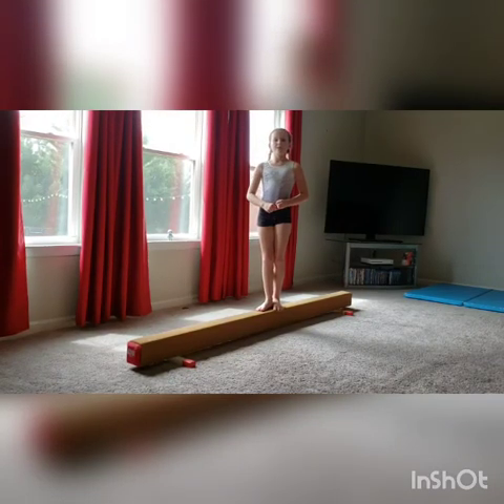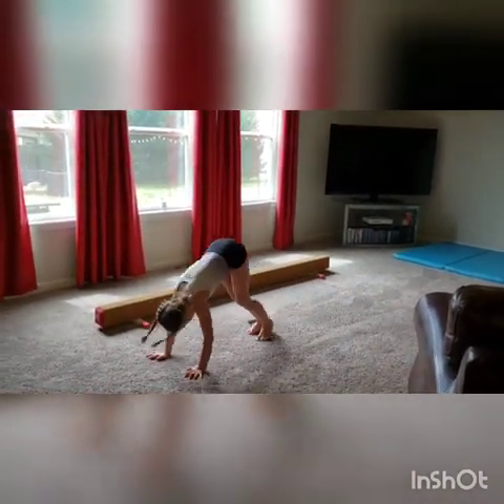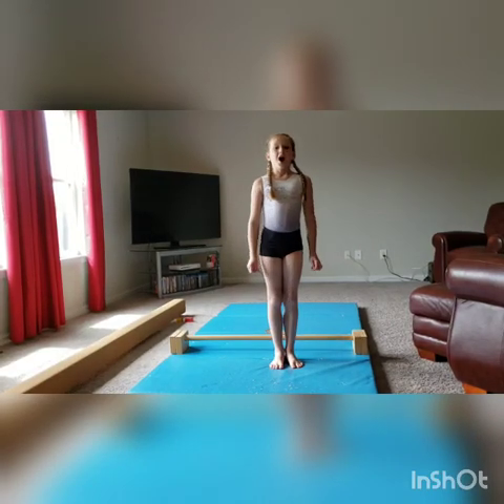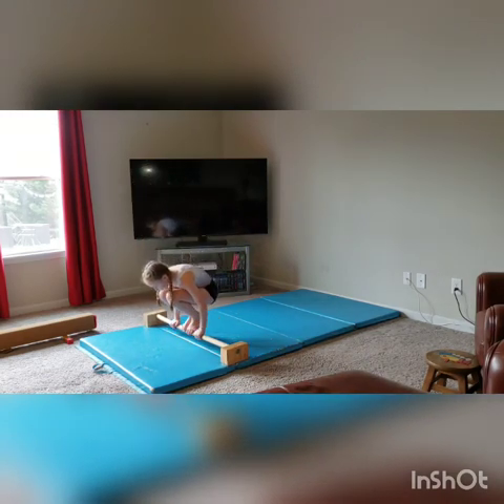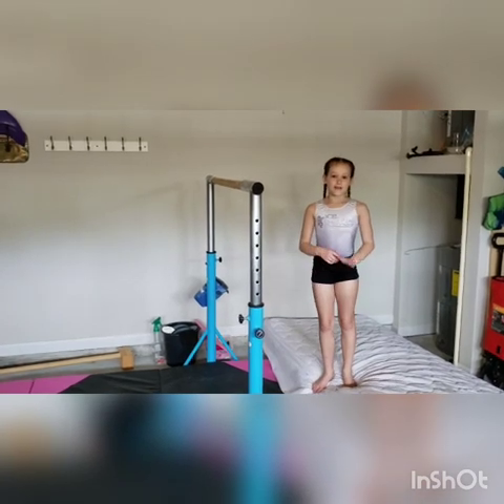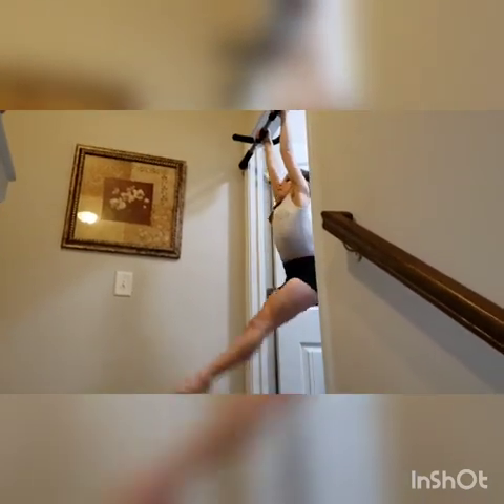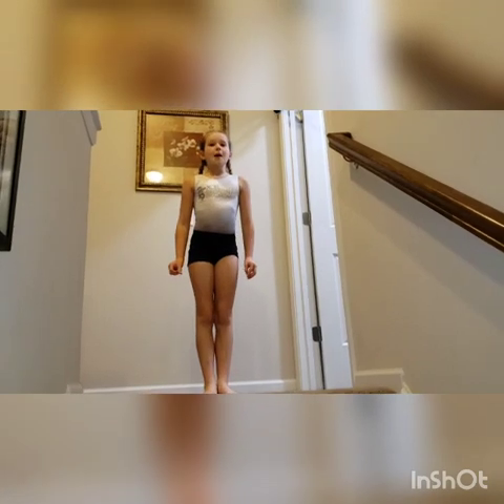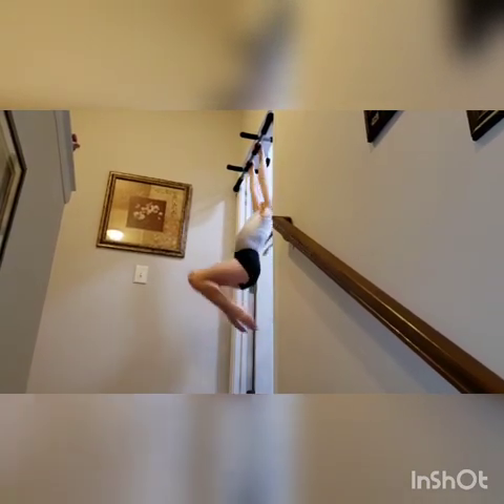Gymnastics conditioning part 3 (need beam, bar, floor bar and pull up bar)